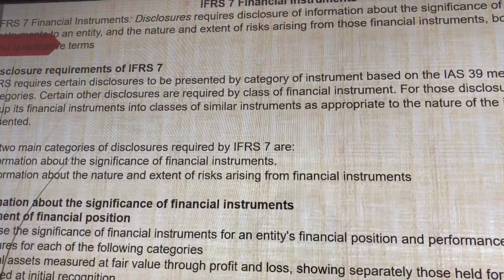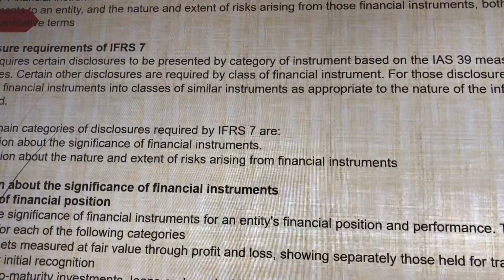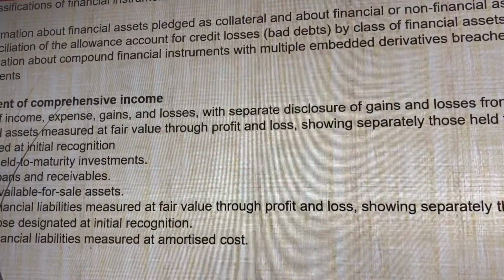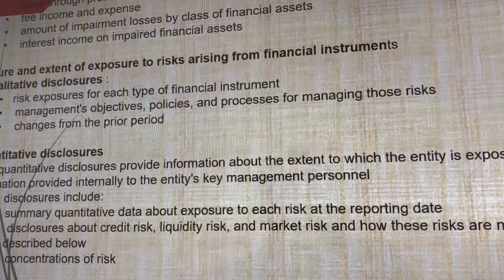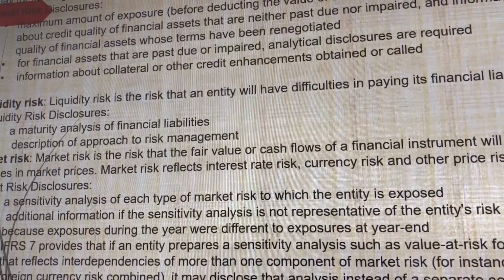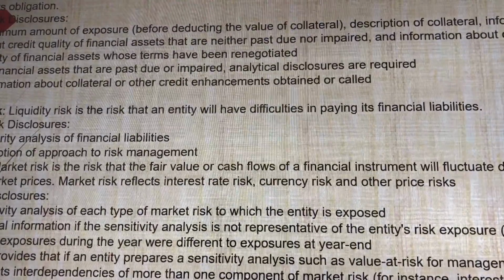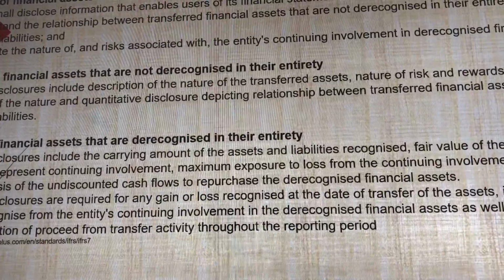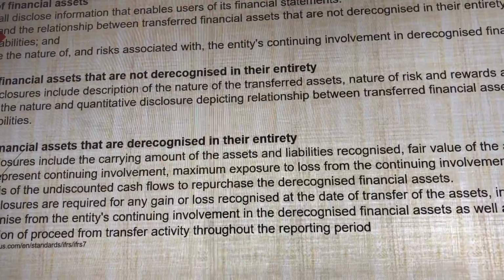IFRS 7- Financial Instruments :Disclosures